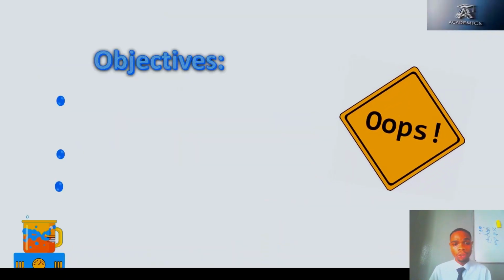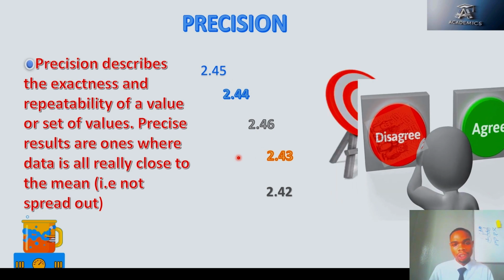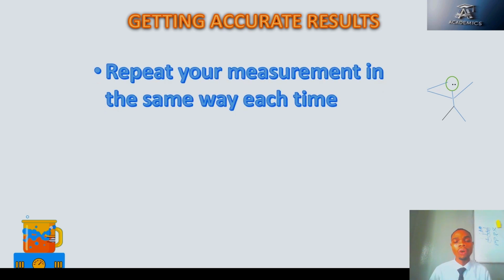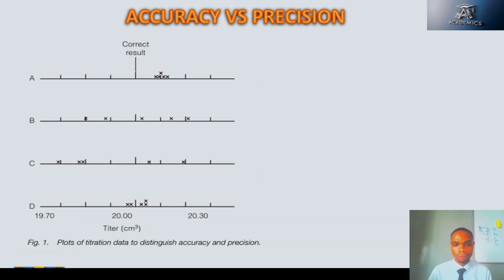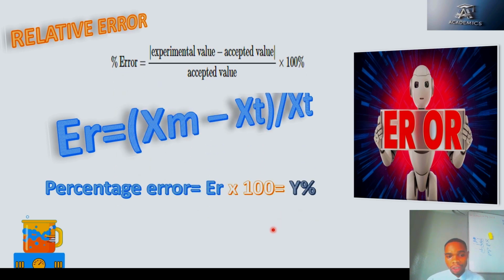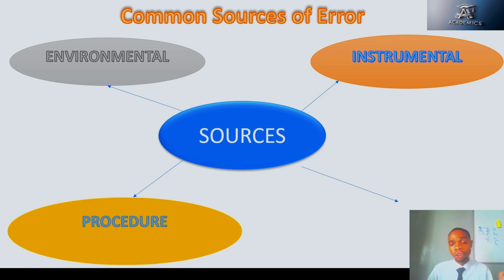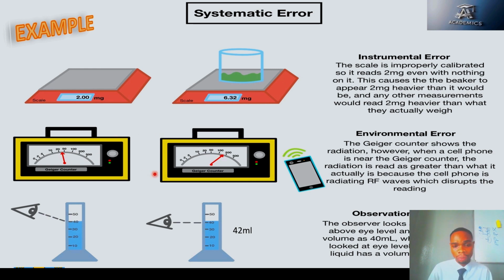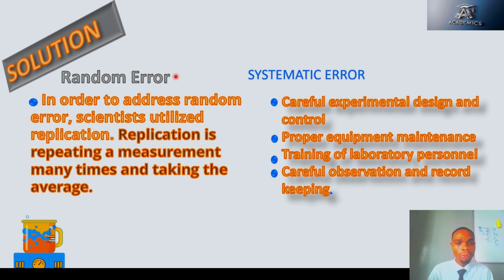How to avoid ERRORS in your measurement, and make your results ACCURATE and PRECISE.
This video reveals how you can minimize or remove errors completely in your measurement, and make your results as accurate and precise it can be.

You will understand the differences between accuracy and precision; and know the sources where your errors can come from and the methods you can adopt to eradicate the errors.